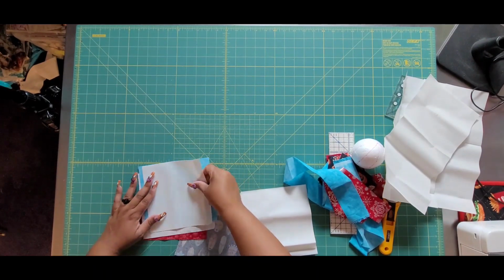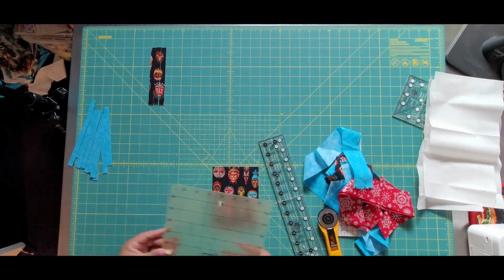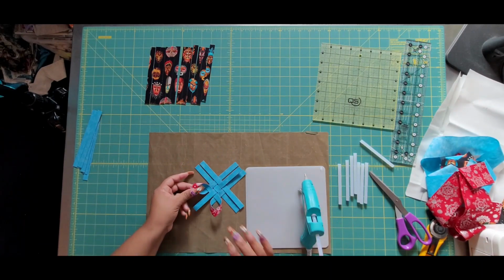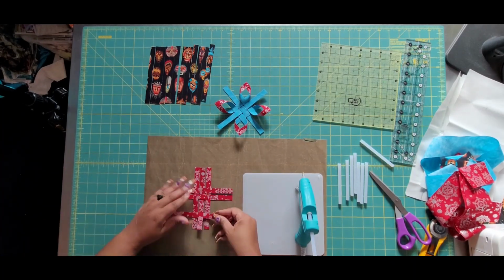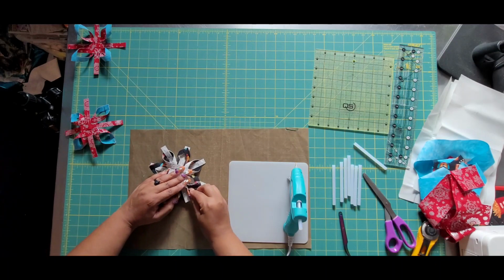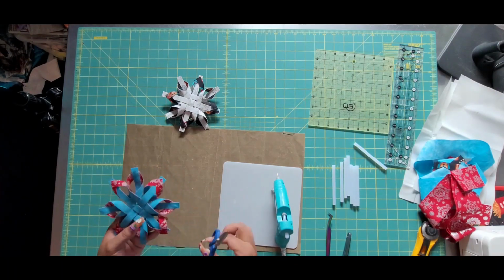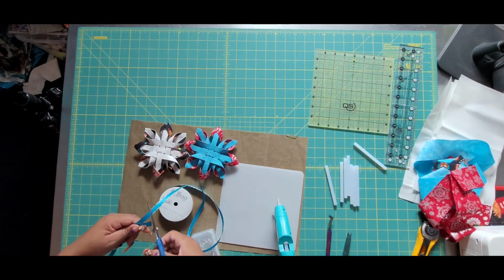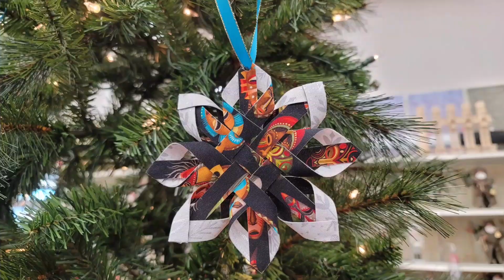DIY No Sew Fabric Scandinavian Star Ornament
This design is an oldie but a goodie you can find these all over You Tube but I figured I'd show you how I make mine.  Enjoy!